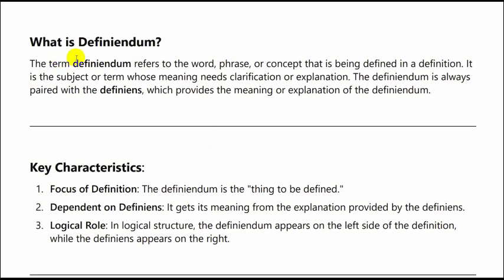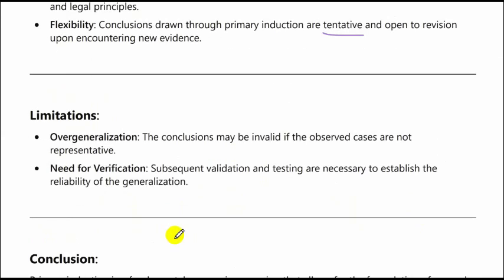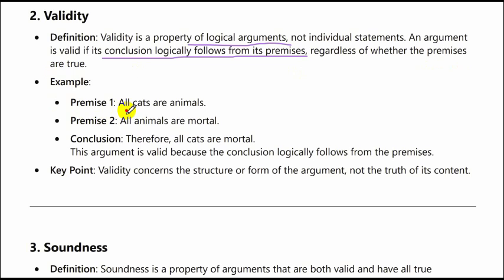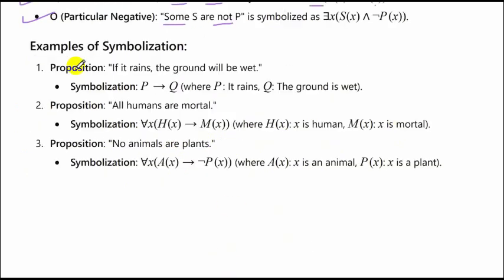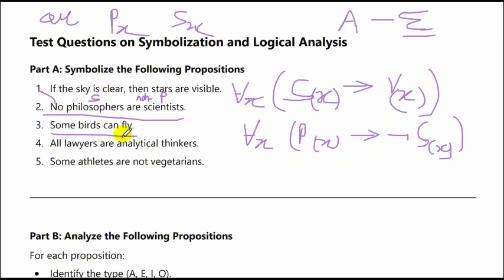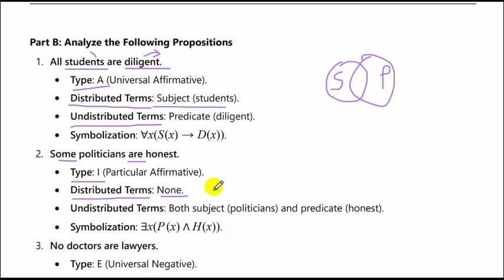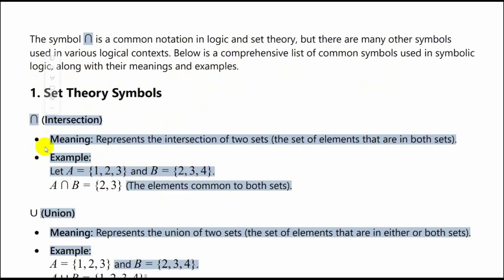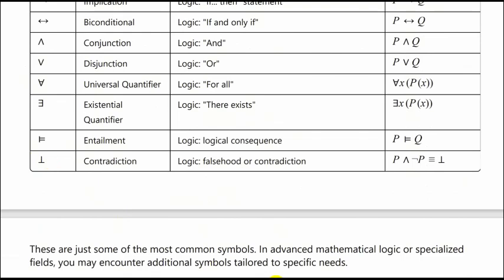Logic Q&A 06 -Definiendum-Primary Induction-singular & general terms -Propositional Logic Symbols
Definiendum-Primary Induction-singular and general terms-Truth, Validity, and Soundness-Propositional Logic Symbols